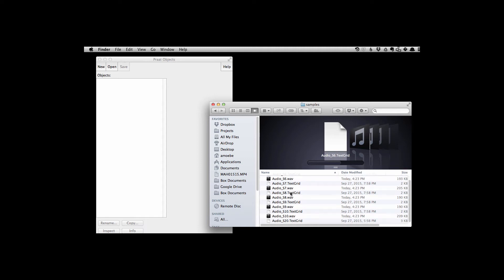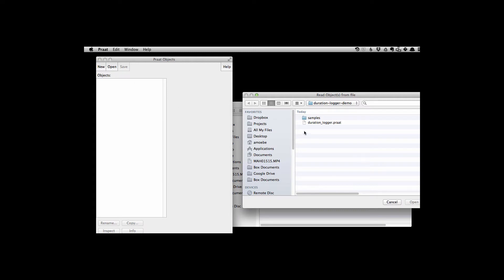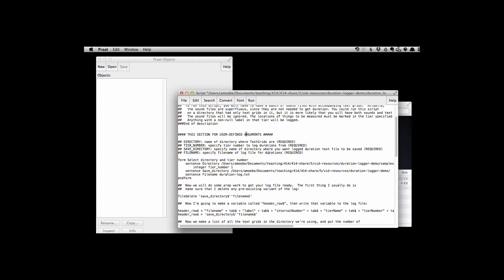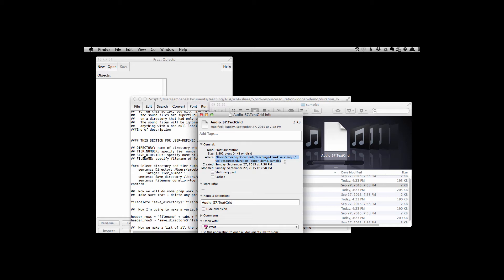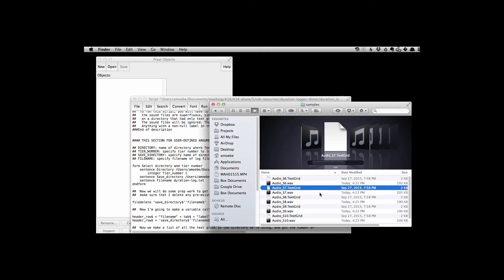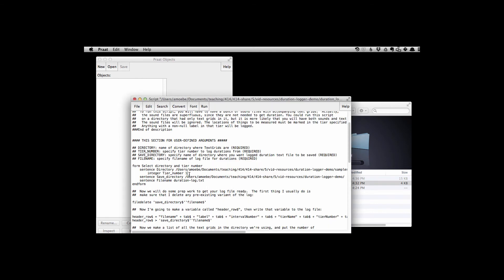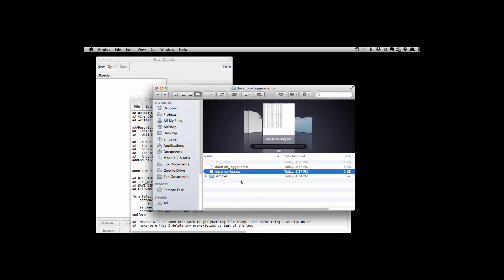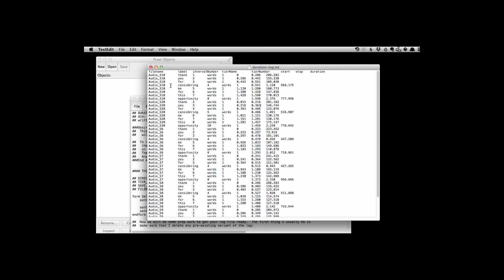Using the duration logger Praat script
Demonstration of how to use duration_logger.praat script to log durations of labeled intervals in a tier specified by tier number in a directory of TextGrids.